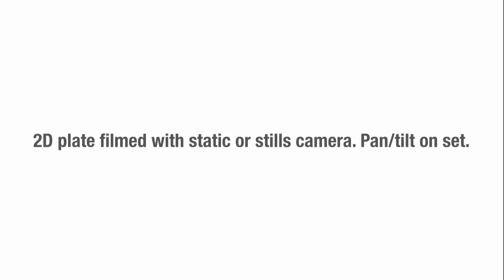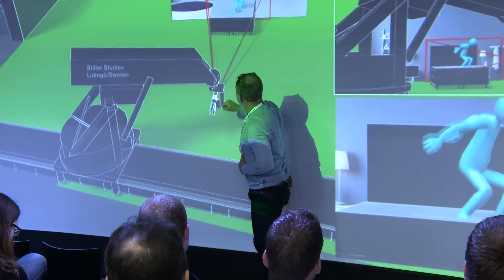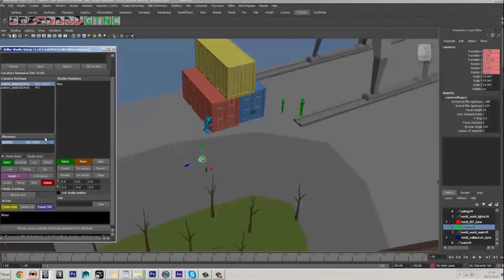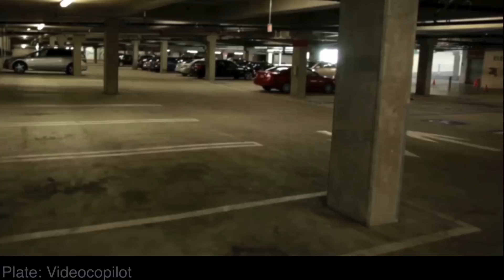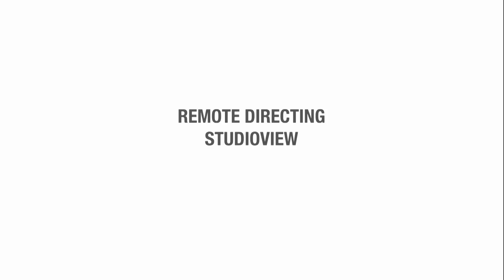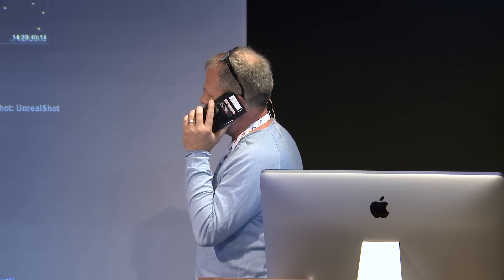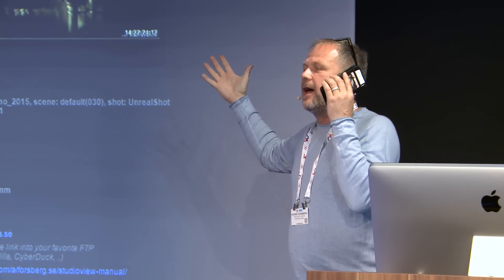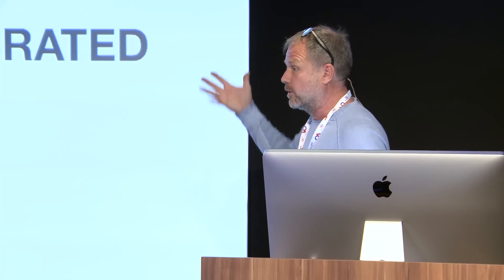VFX Studio Makes Motion Control and CGI Look Easy | Adobe Creative Cloud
Patrik Forsberg discusses Stiller Studios methods for creating amazing VFX and CGI. Learn more about Adobe pro video & audio tools